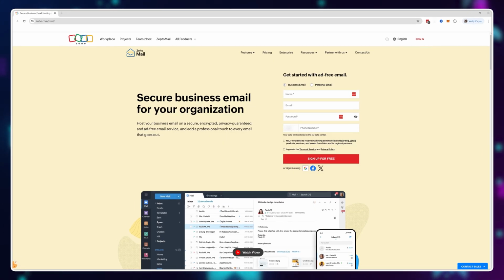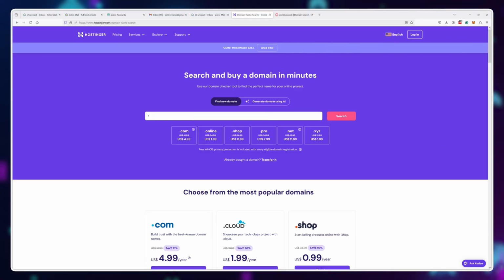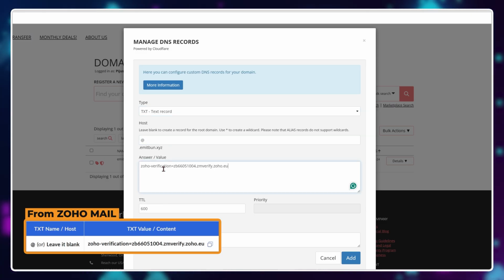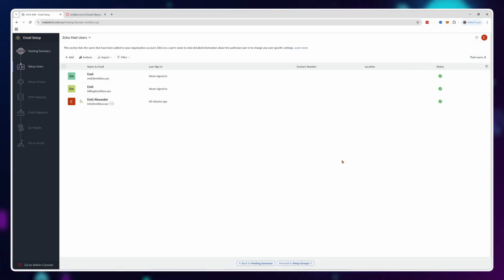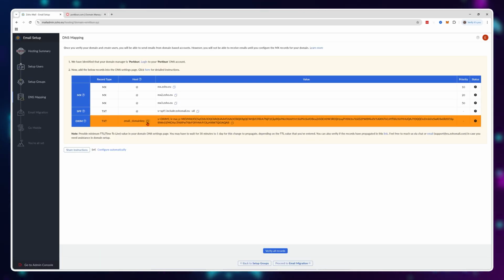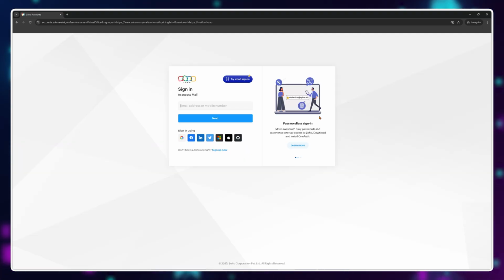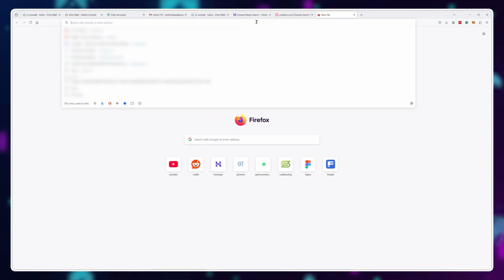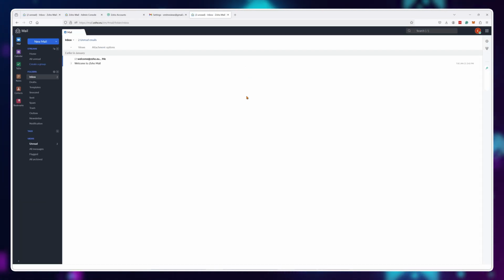FREE Business Email That ACTUALLY Works in 2025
Don't want to gamble with free email services? Get a web hosting server and have a website + domain + email for ~$3/mo

In my search, I found that Zoho Mail is probably going to be the best/easiest to set up free email hosting option out there, requiring only a domain name.

Setting up a free Zoho mail setup for your custom domain is a powerful email tool that enables professional business communication FOR FREE. While email hosting typically comes with fees, Zoho's free tier provides basic email forwarding and inbox management through its web interface. Keep in mind that with the free tier, you won't get POP/IMAP access, meaning browser-based access only. 🔧

Timestamps:

00:00 — How to get a free business email address
00:40 — Setting up Free Zoho Email
01:15 — You MUST Own a Domain (not optional)
02:04 — Domain Verification
03:14 — Creating Free Email Accounts
06:40 — Linking Your Free Email With GMAIL
08:00 — You Might Already Have A Better Option

More resources:

What About Mass Email Sending & how to protect your emails from SPAM?